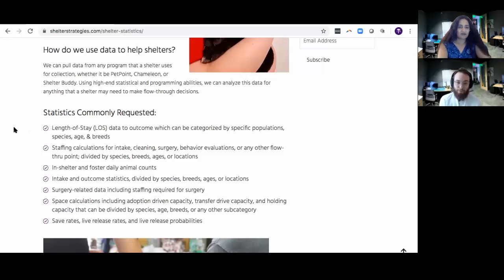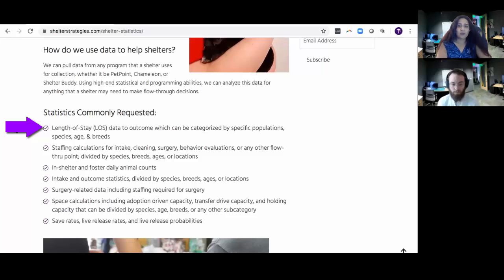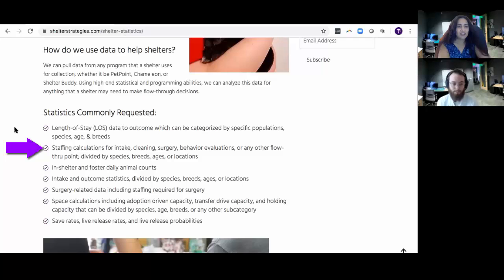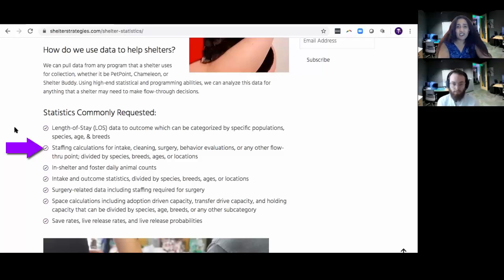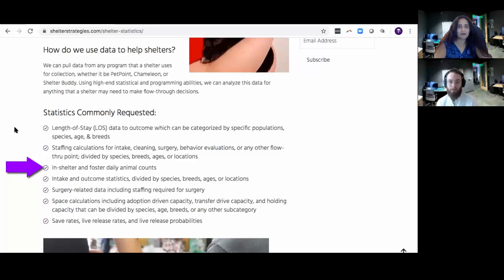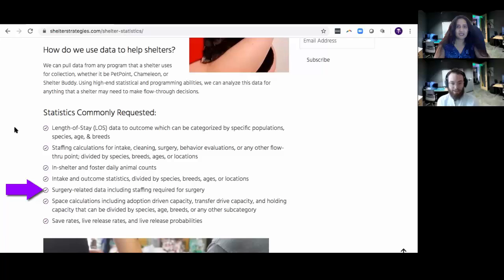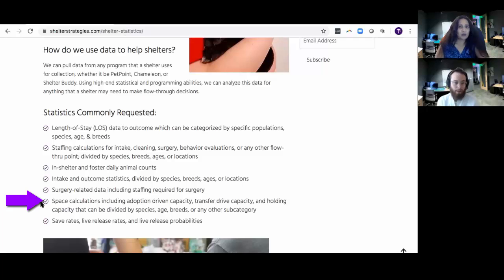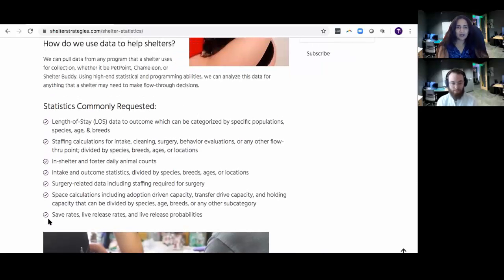What are Shelter Statistics? | JVR Shelter Strategies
One of the wonderful things we do at JVR Shelter Strategies, is help shelters understand their populations and make informed operations decisions based on numbers. Data is the driving force that allows us to develop tools to assist shelters in creating policies that increase the numbers of animal lives saved.

How do we use data to help shelters?
We can pull data from any program that a shelter uses for collection, whether it be PetPoint, Chameleon, or Shelter Buddy. Using high-end statistical and programming abilities, we can analyze this data for anything that a shelter may need to make flow-through decisions.

→Strategic planning and organizational development
→Population planning including statistical analysis
→Design of new facilities
→Veterinary services
→Scaling community programs
→Distilling access-to-care considerations
→Intake processing and flow-thru planning
→Existing facility and housing review
→Infectious disease outbreak management & preventive strategies
→Sanitation protocols
→Euthanasia process
→Designing community cat programs
→Community outreach to increase volunteer and foster engagement
→Building programs that interface with other community agencies
→Increasing engagement with diverse populations

Statistics Commonly Requested:
→Length-of-Stay (LOS) data to outcome which can be categorized by specific populations, species, age, & breeds
→Staffing calculations for intake, cleaning, surgery, behavior evaluations, or any other flow-thru point; divided by species, breeds, ages, or locations
→In-shelter and foster daily animal counts
→Intake and outcome statistics, divided by species, breeds, ages, or locations
→Surgery-related data including staffing required for surgery
→Space calculations including adoption driven capacity, transfer drive capacity, and holding capacity that can be divided by species, age, breeds, or any other subcategory
→Save rates, live release rates, and live release probabilities